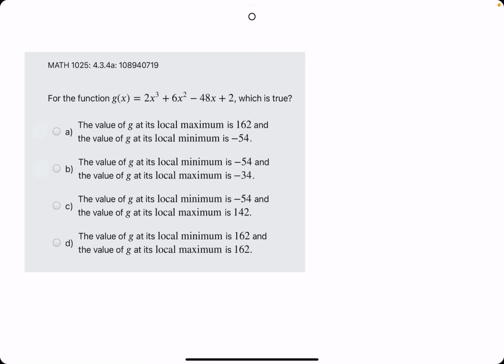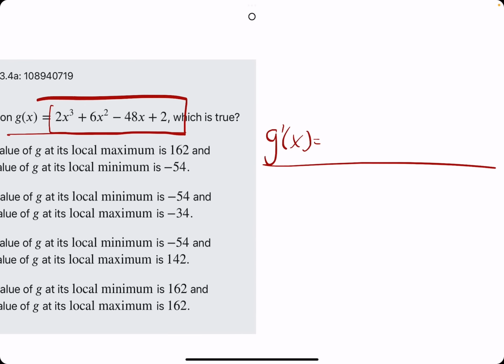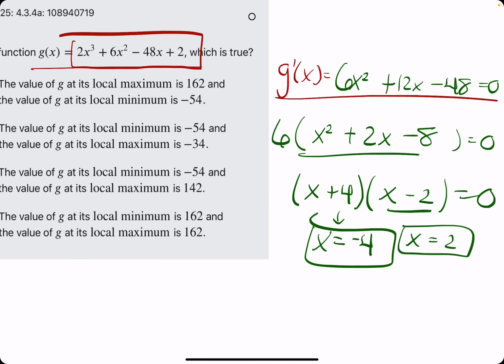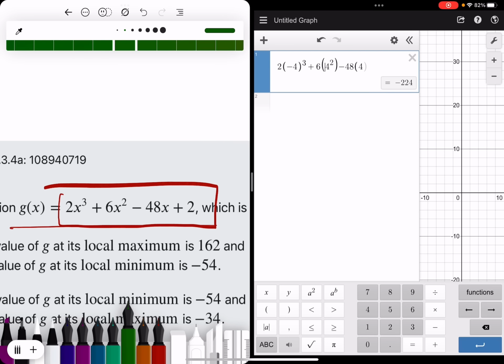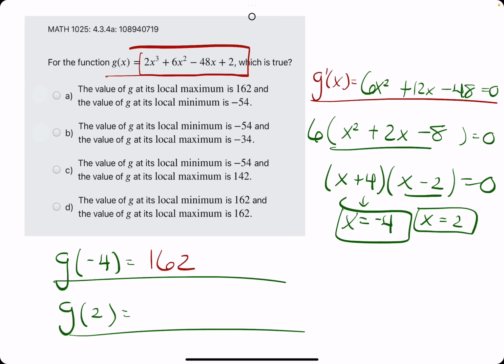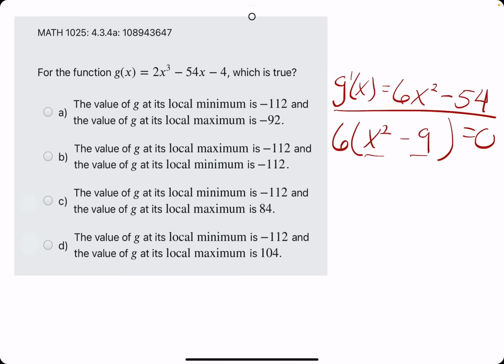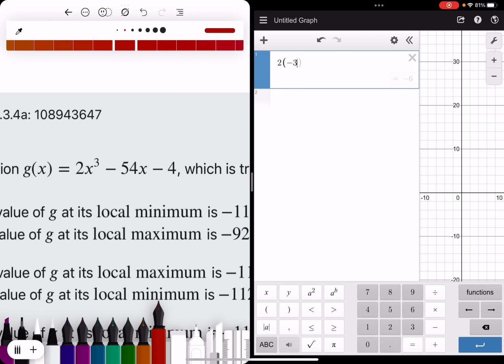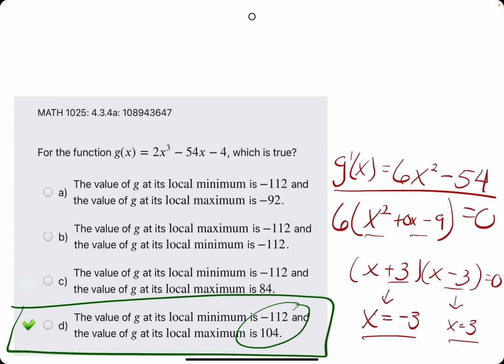Find the Local Max and Min of this Function!!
2 examples

00:00 Hokie dokie
00:15 Problem breakdown
00:55 Find g'(x)
01:06 Set g'(x) = 0 and solve for x by factoring
02:02 Plug these x-values into g(x)
03:55 The higher value = max, lower value = min
04:10 Example 2